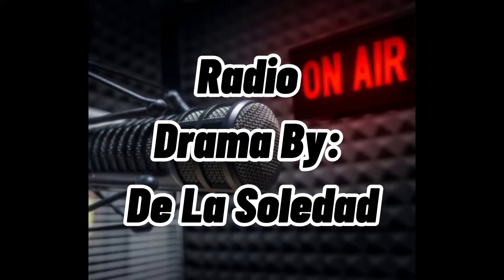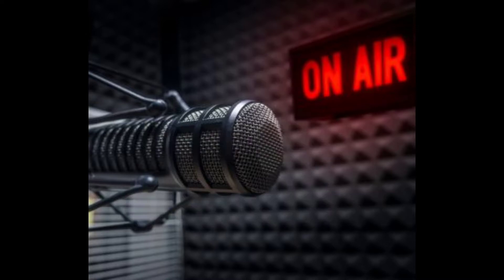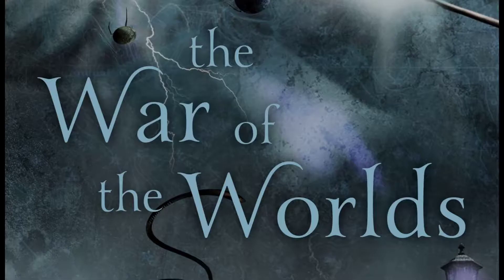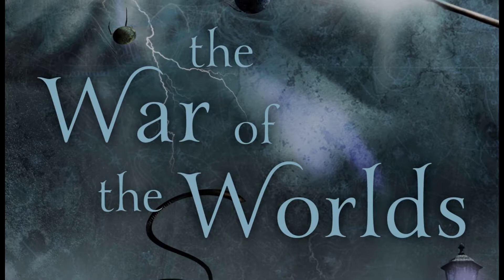Radio Drama (War of the Worlds)